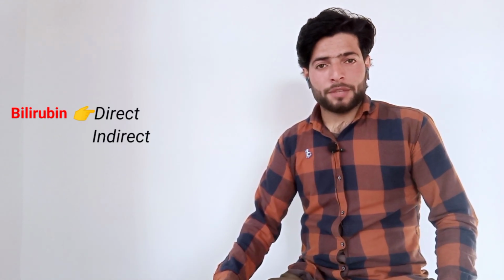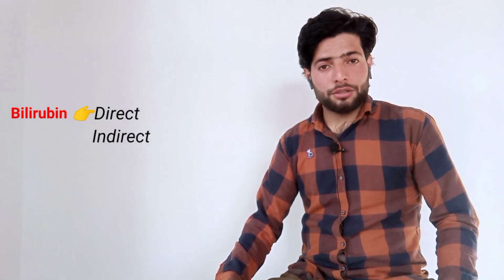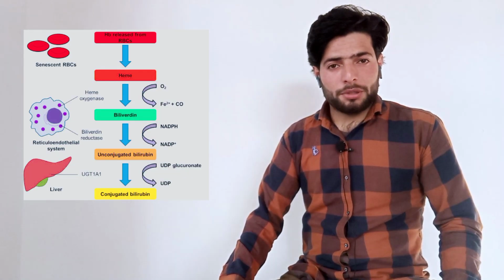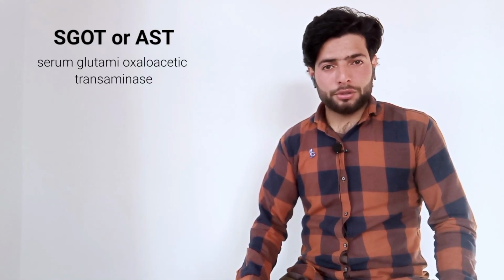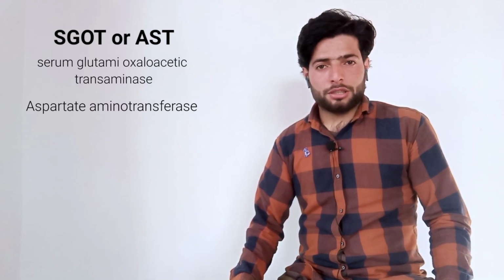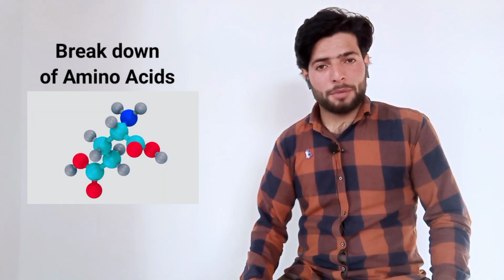LFT || Liver function test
LFT, or Liver Function Test, is a blood test that assesses the health of your liver by measuring the levels of various enzymes, proteins, and substances produced or processed by the liver. It's commonly used to diagnose liver diseases, monitor liver health, and evaluate the effects of medications that may impact the liver.